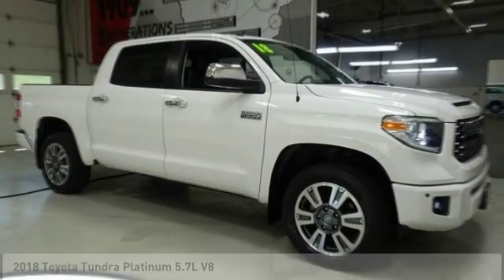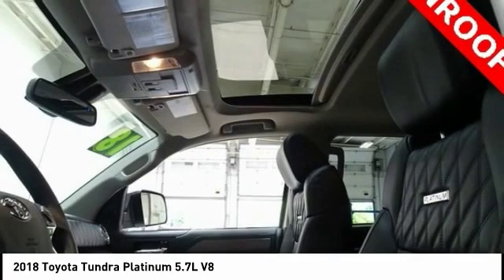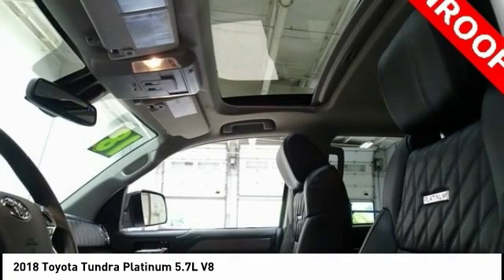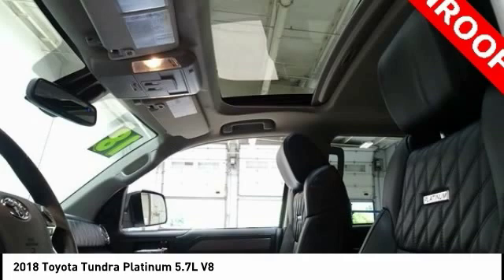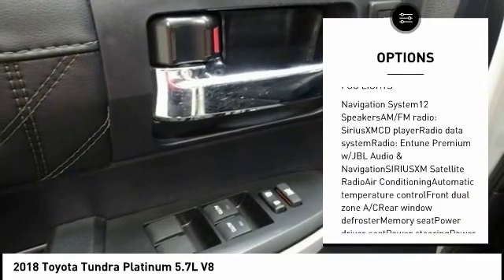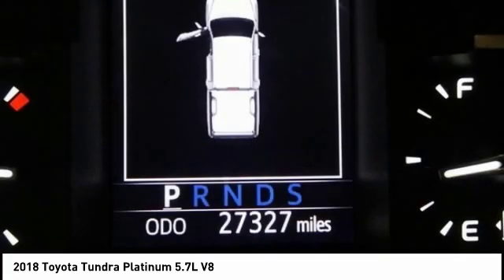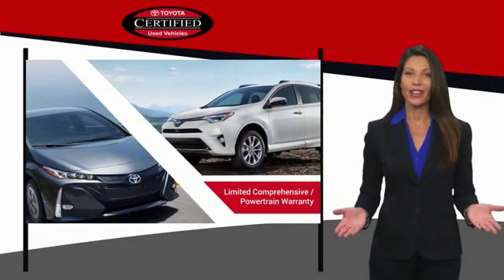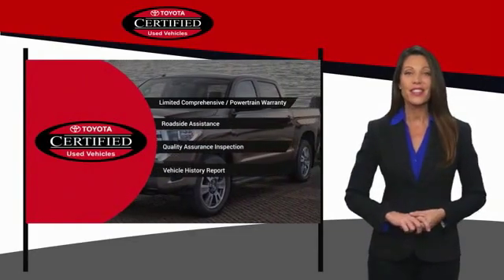2018 Toyota Tundra Cedar Falls IA U13954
2018 Toyota Tundra Platinum 5.7L V8